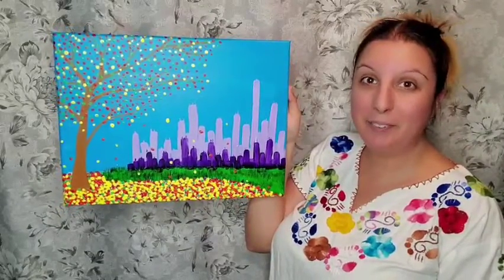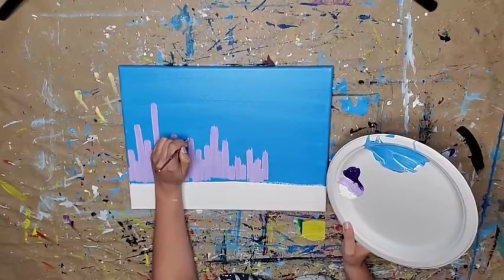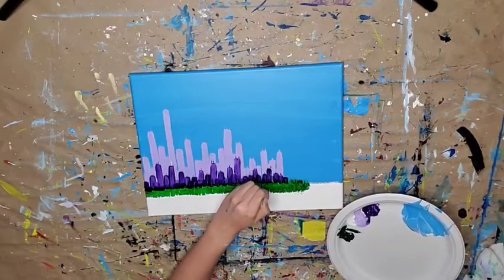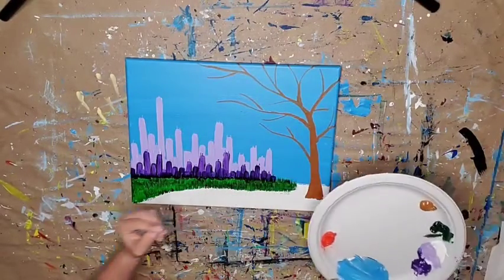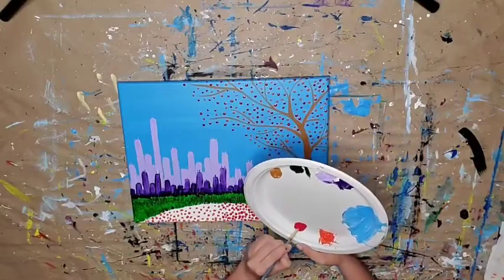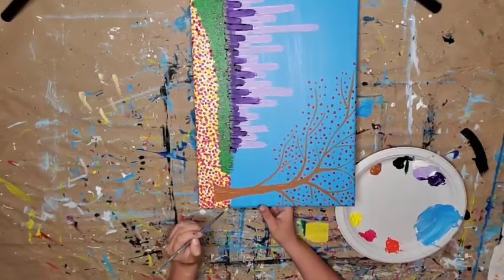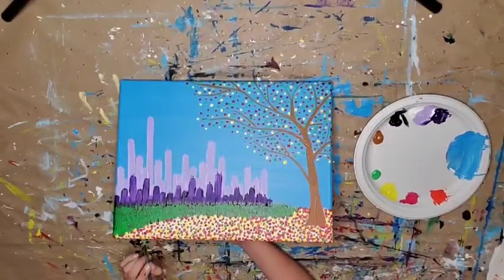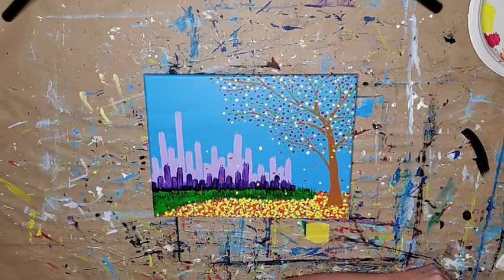How To Paint Leafs | Step by Step Painting Tutorial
Learn how to paint leaves. Easy to follow painting instructions, with Motley Muse, guiding you step by step on how to create your own beautiful canvas artwork.

Here is where you can find the art supplies that I use and love.

Motley Muse

00:00 How To Paint Leafs | Step by Step Painting Tutorial